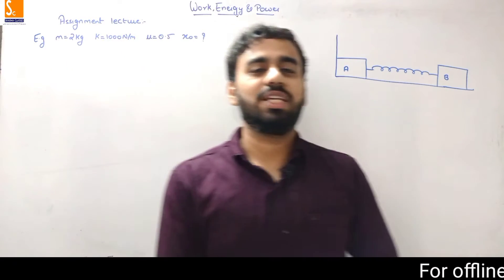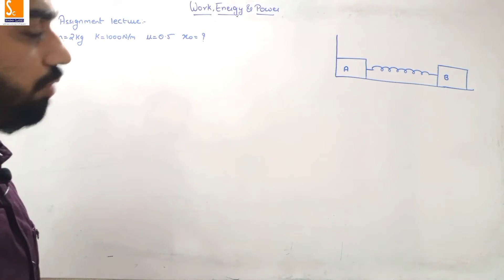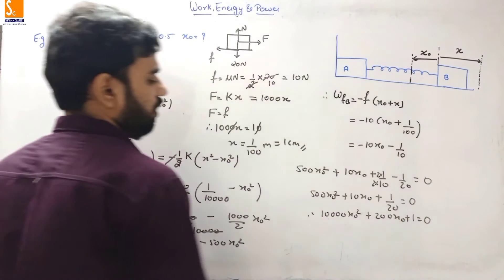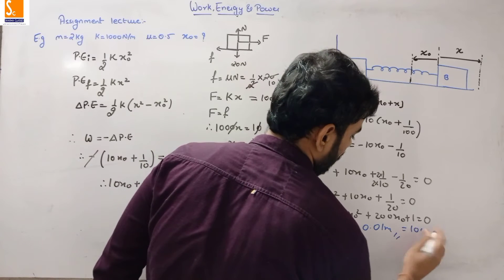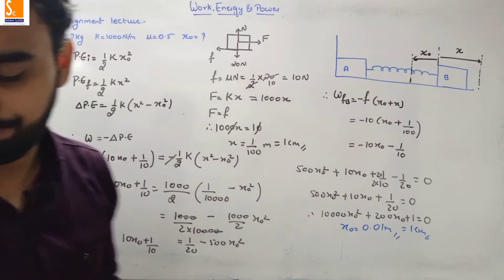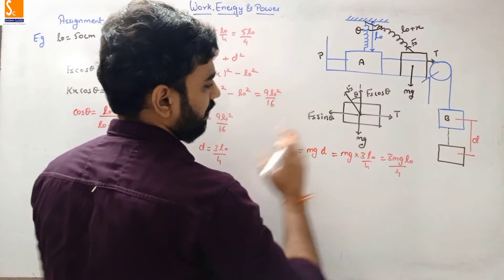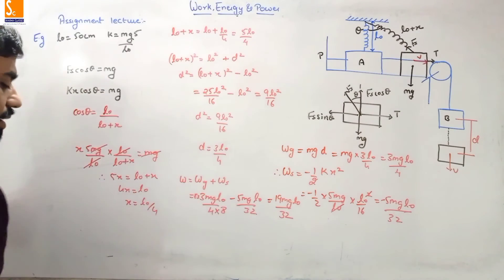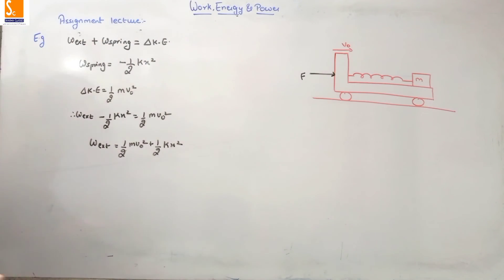Lec 15 Class 11|Work,Energy and Power| Assignment lecture no 04